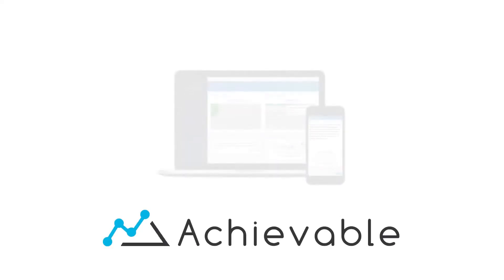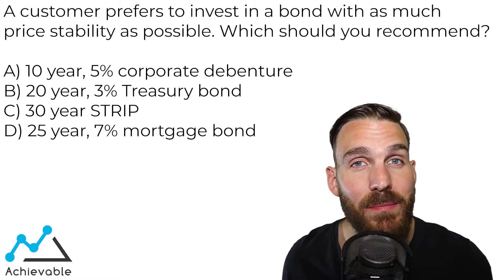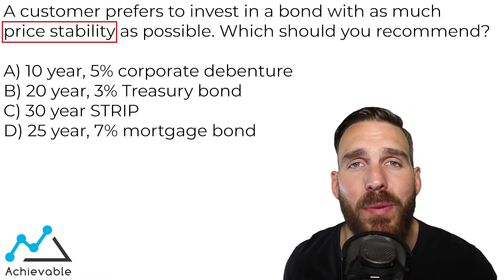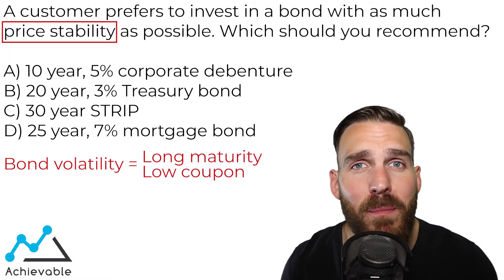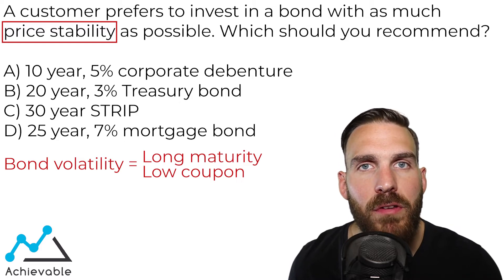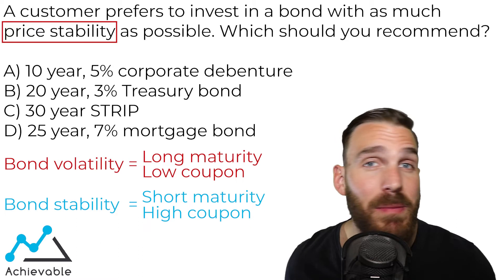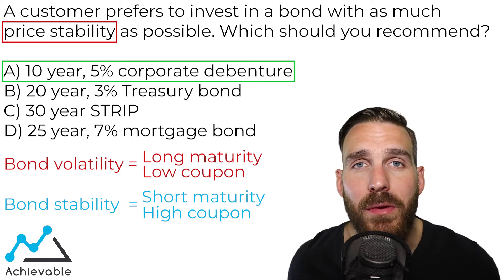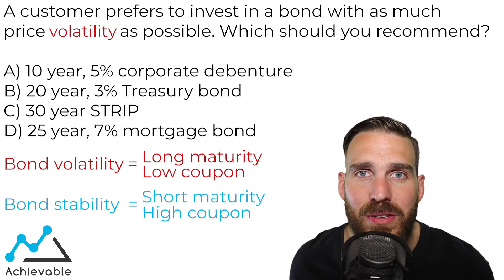Bond Price Volatility in 5 Minutes!! (SIE + Series 7 / 65 / 66)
This is one of many videos you'll find in Achievable's SIE Exam program.

In this video, I pick apart a practice question on bond price volatility. When dynamics in the bond market change, bond market prices fluctuate. The significance of the change in market price depends on the characteristics of the bond. You'll learn how to easily spot the most stable and volatile bonds in finance!